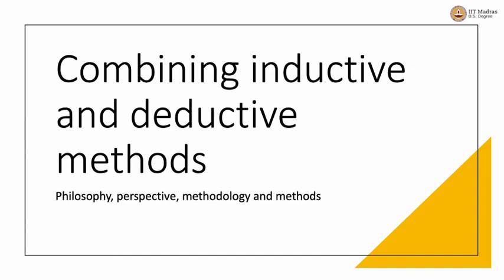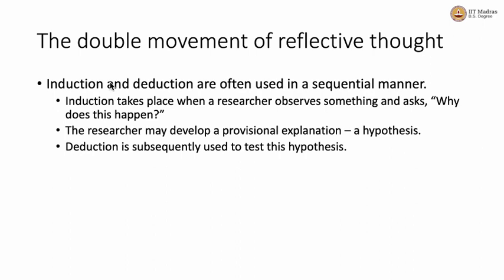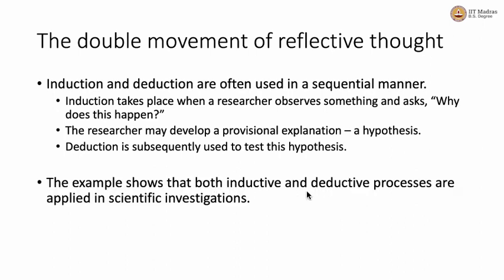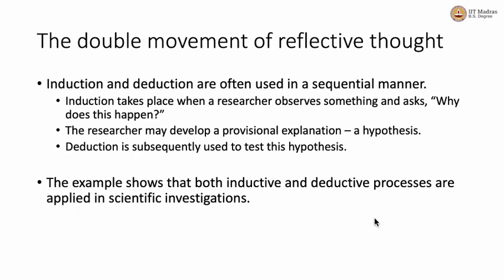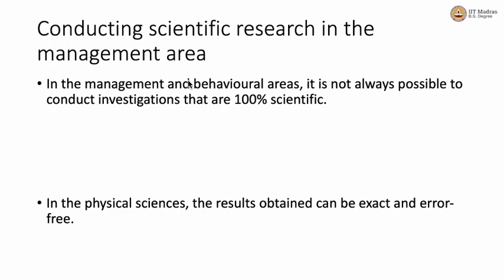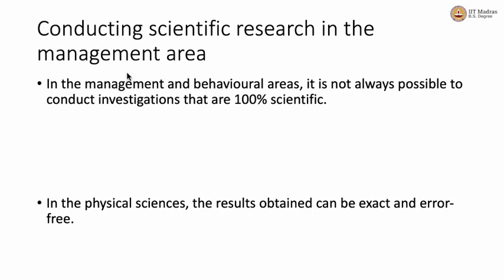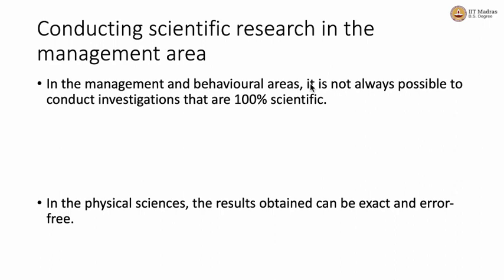Combining inductive and deductive methods